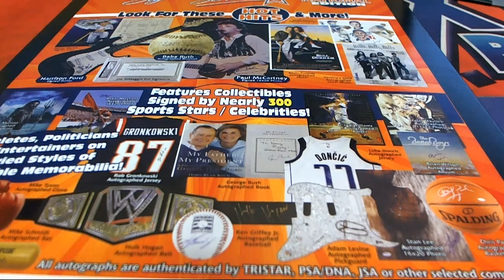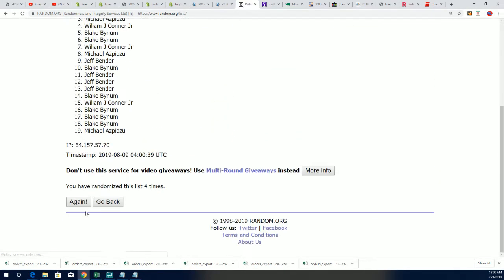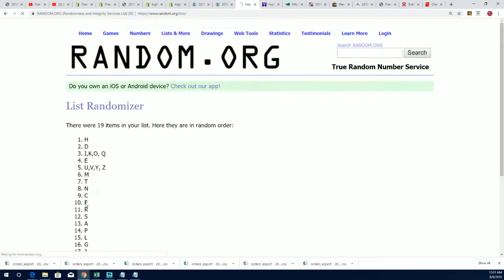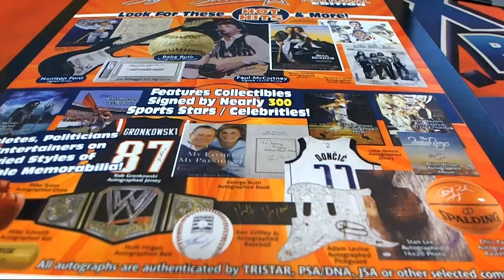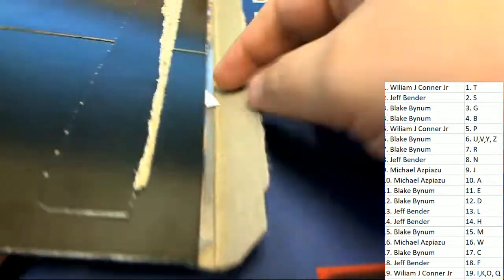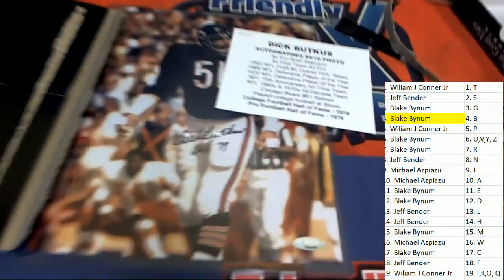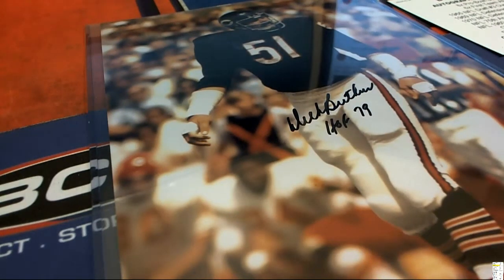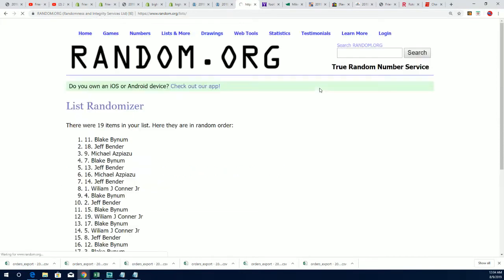2019 Tristar National Signature Series ID 19TRISTARNATSIG152